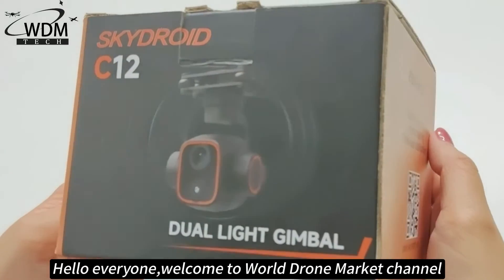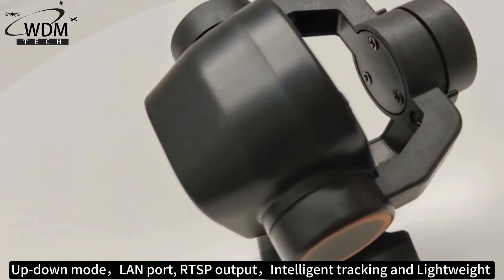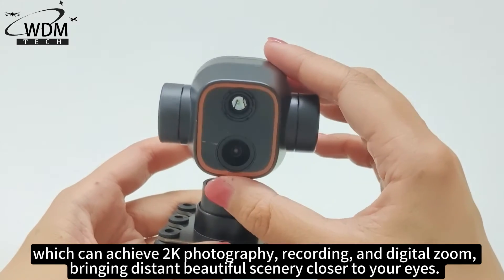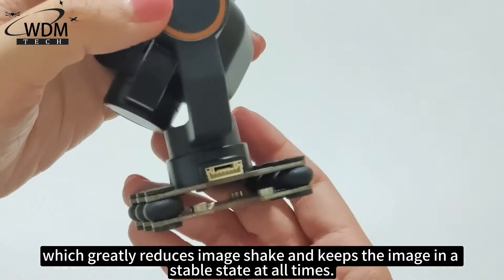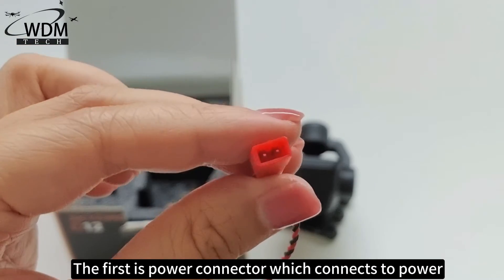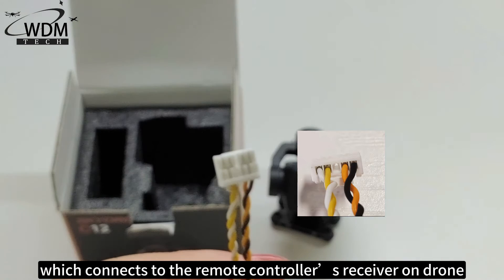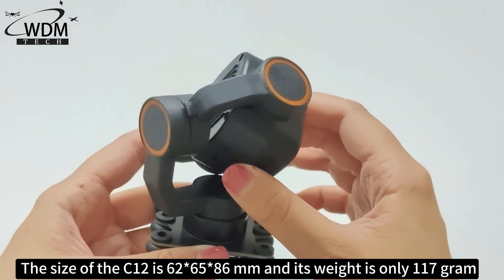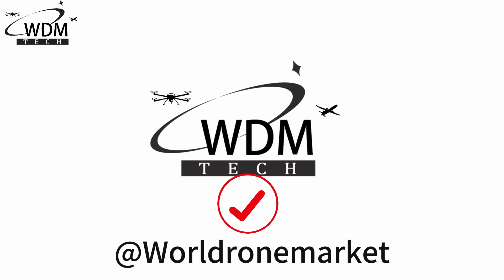Skydroid C12 High Definition Three-Axis Stabilized Dual Light Gimbal Unboxing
C12 is a mini gimbal camera that integrates high-definition visible light cameras and thermal imaging sensors, providing a clear field of view while also detecting heat sources. It features of Three axis stabilization, Image splicing, 2k high-definition, Thermal imaging, Up-down mode, LAN port, RTSP output, Intelligent tracking and Lightweight.